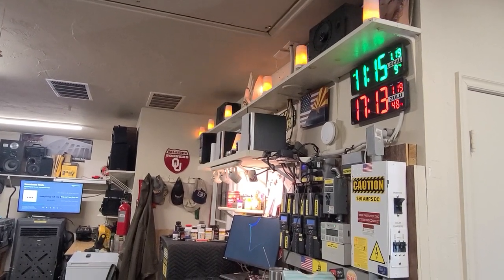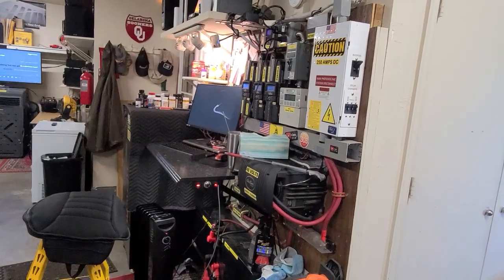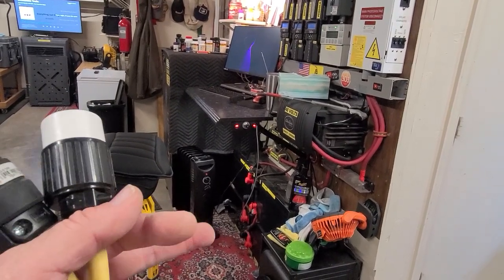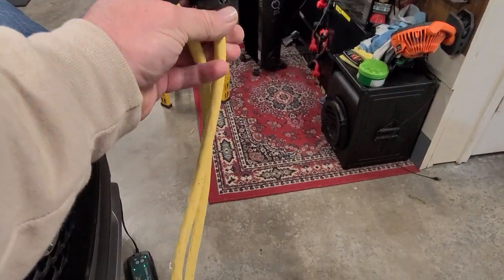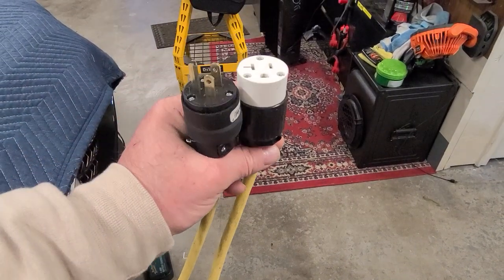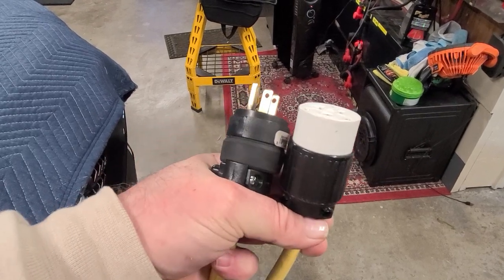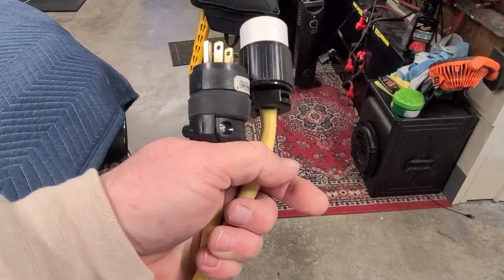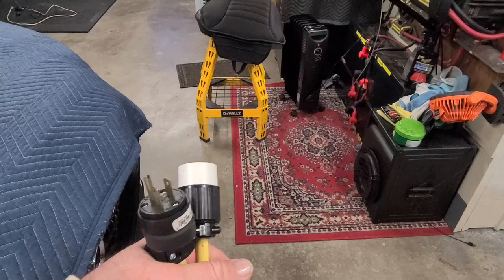Electric space heater safety - is it okay to use extension cords?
Do NOT use extension cords or cables with space heaters or anything that makes heat. If you do need to use them with a space heater: 1) keep the length below 25' 2) use UL LISTED 10/3 or 12/3 pure copper wire industrial (construction site type) yellow rated wire 3) use heavy duty plug ends that take the tension off the screw terminals (so you can yank out the cable from the receptacle outlet without damage to the connector ends) 4) plug into a GFCI outlet or breakers with GFCI

Chris DIYer Amazon Store: